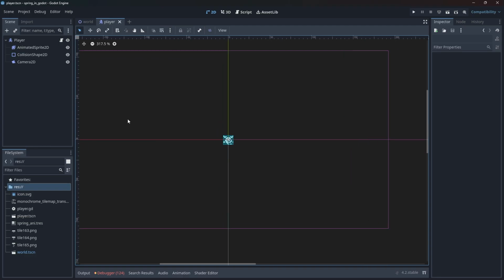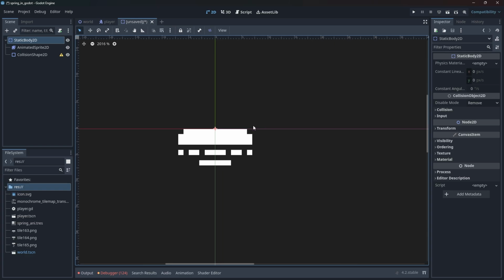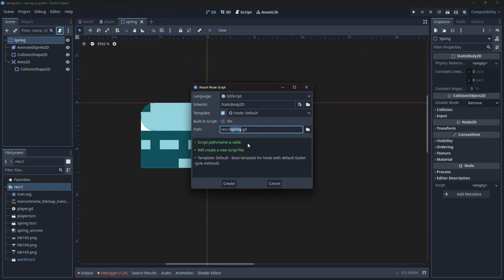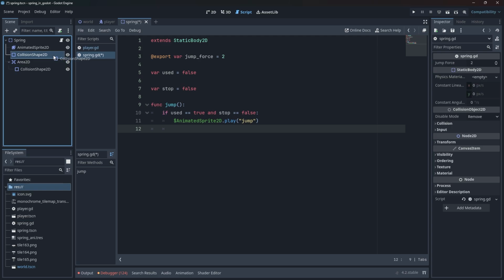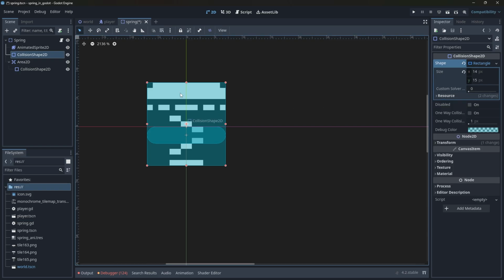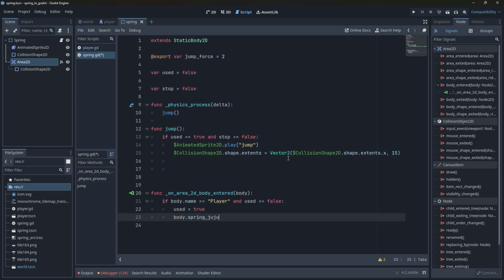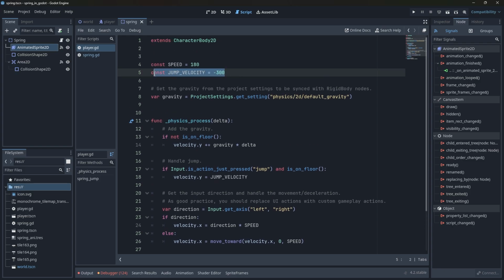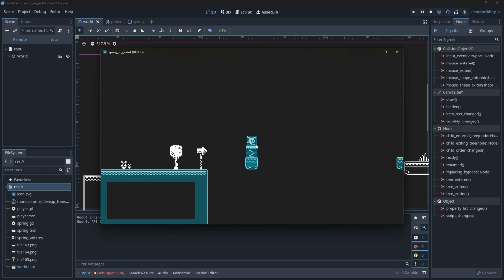How to make springs in Godot!!!